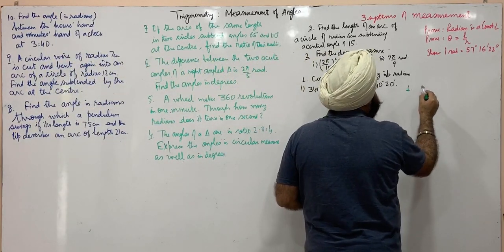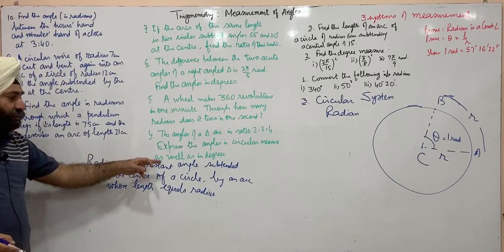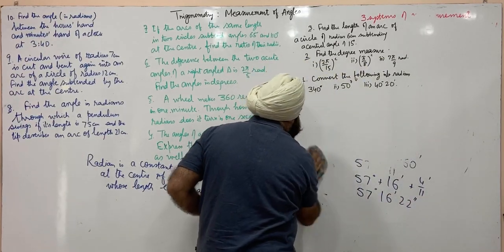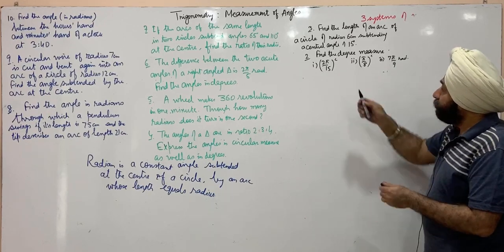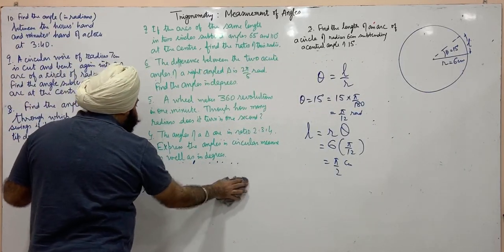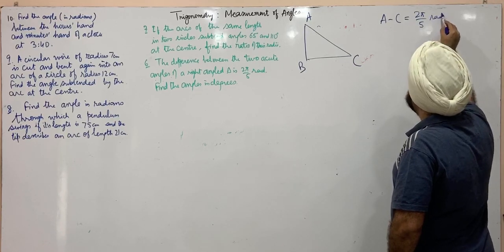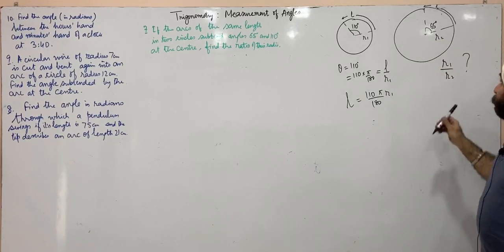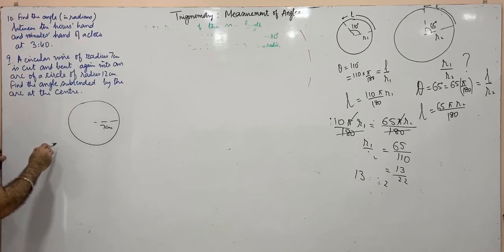Trigonometry (1) Measurement of Angles